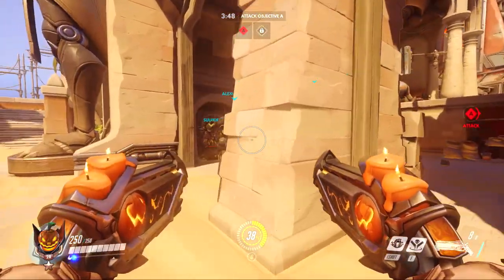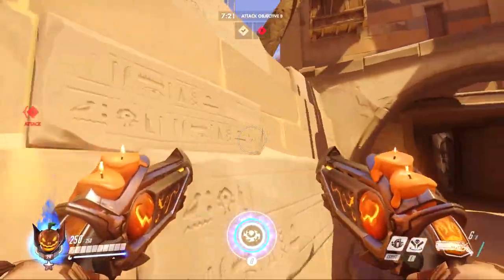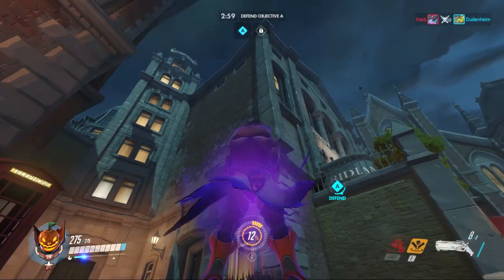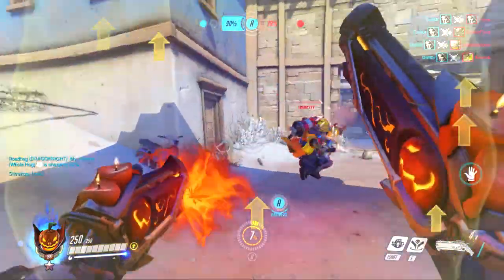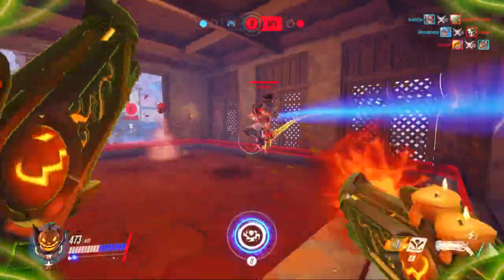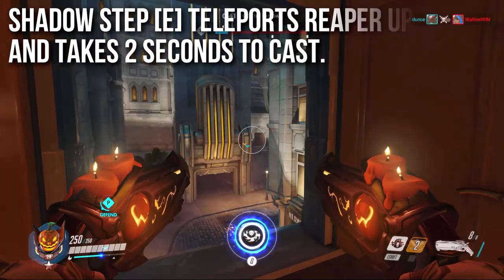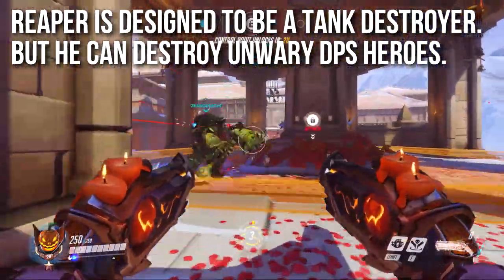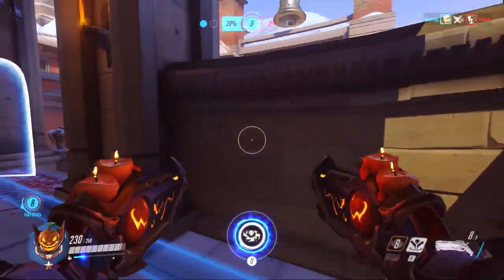Overwatch In Depth: Reaper Guide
Reaper is one of the most useful heroes in Overwatch. He is strong on both offense and defense. So, I decided to make an In Depth episode about everyone's favorite tank killer. This episode mostly focuses on Reaper's damage abilities and how to disrupt his ult.